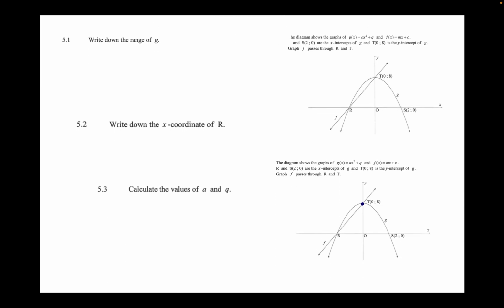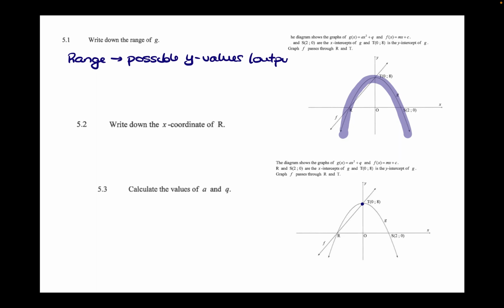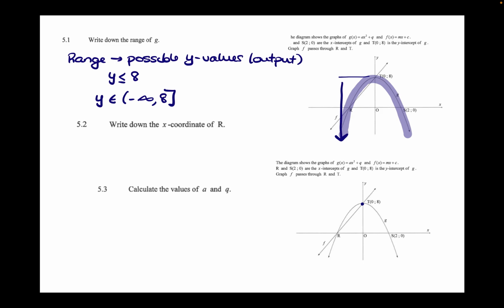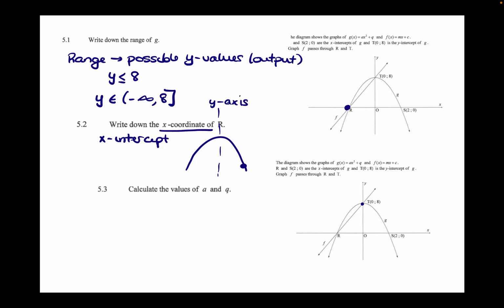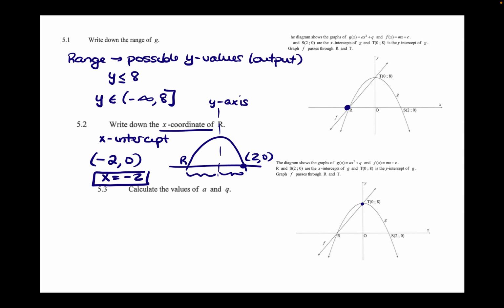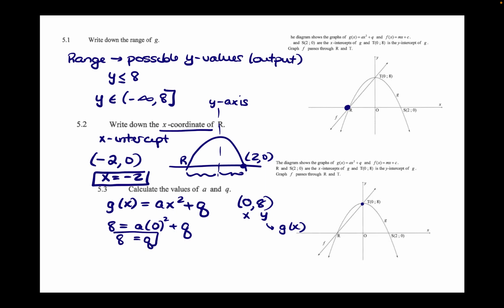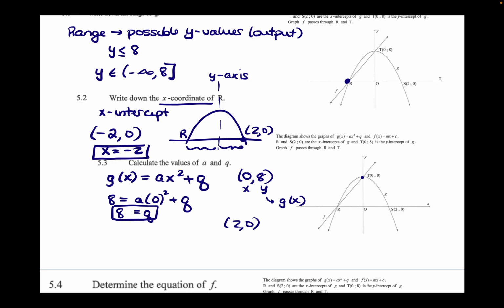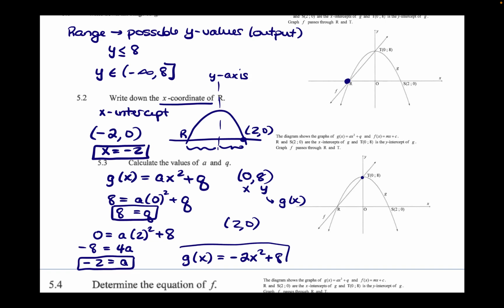5 1 to 5 3 Functions Nov 17 gr 10 P1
Questions 5.1-5.3
Functions
Nov 2017 Grade 10 P1